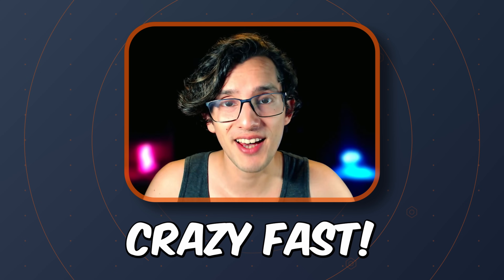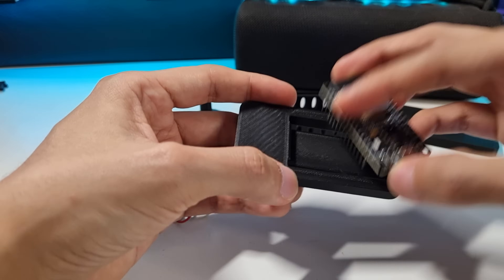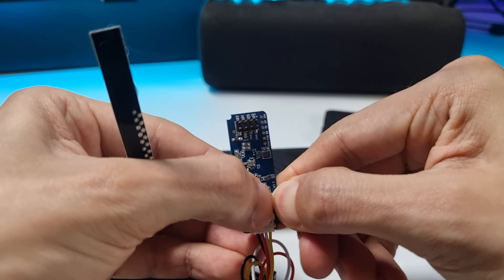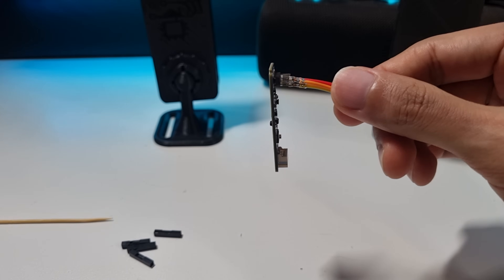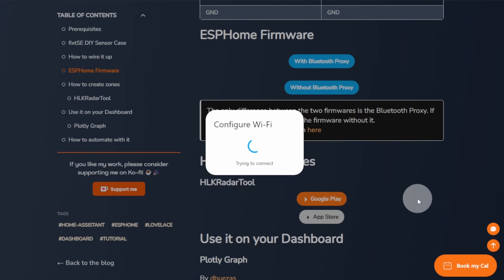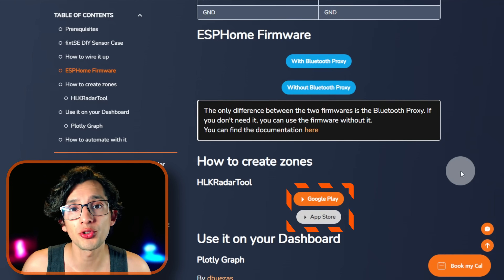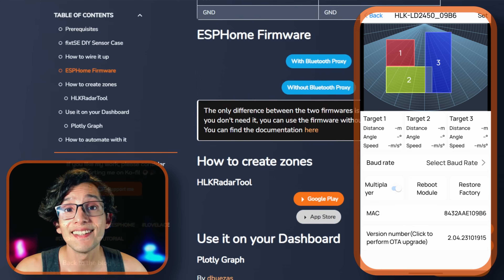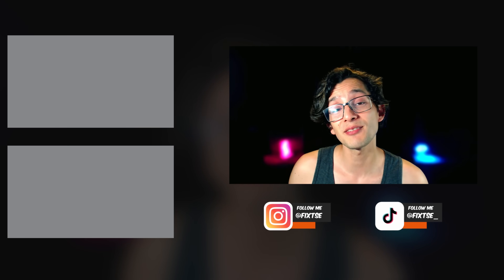Beginner DIY ESPHome mmWave Presence Sensor | HLK-LD2450 + ESP32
For this tutorial, no tools or soldering skills are required 🛠️ at all! 😄 You can simply snap together the ESP32 board with the HLK-LD2450 sensor to create the base for your smart sensor. It's as easy as that! 👌

ESP32 30 PIN Development Board

Optional

00:00 Prerequisites
00:51 fixtSE DIY Sensor Case
01:50 How to wire it up
04:47 Using Dupond Cables
06:10 How to secure it with a Hot Glue Gun
06:24 ESPHome Firmware
08:46 What to do if something goes wrong
09:43 How to create zones
10:55 How to use it on your dashboard
12:44 Adjust Zones in Home Assistant
13:12 How to automate with it